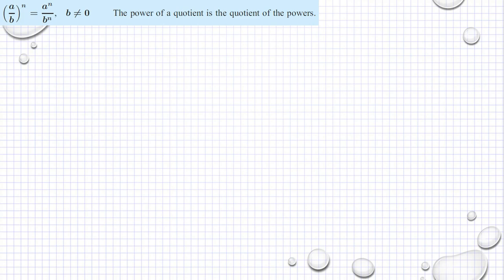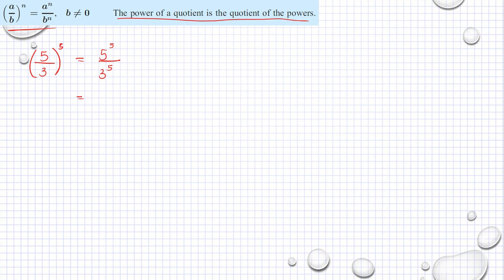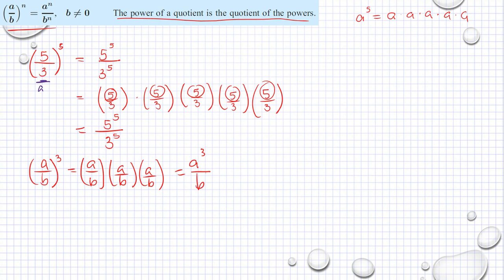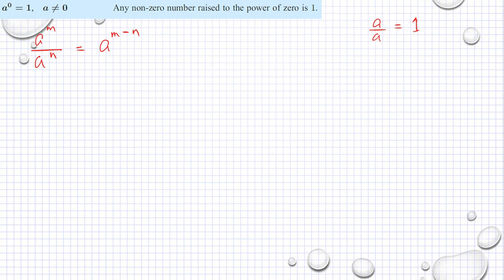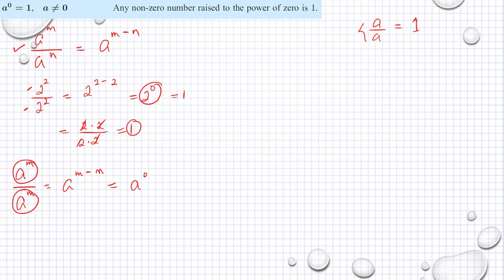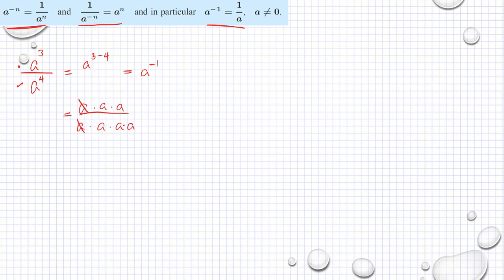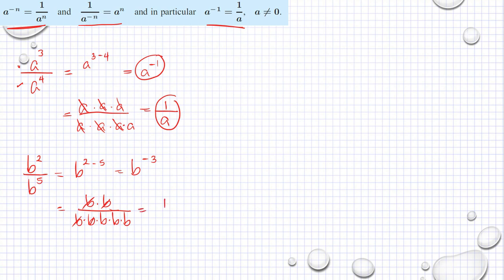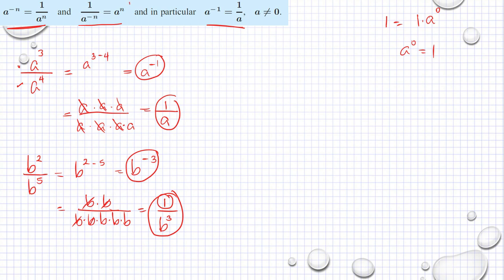PRC LET Reviewer The Laws of Exponent part 3